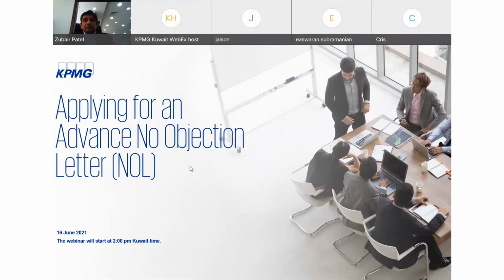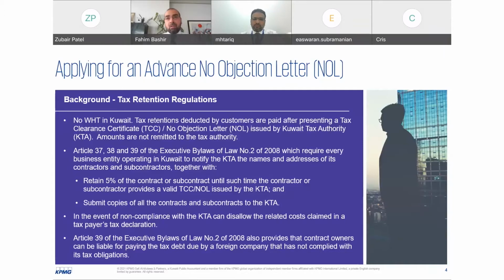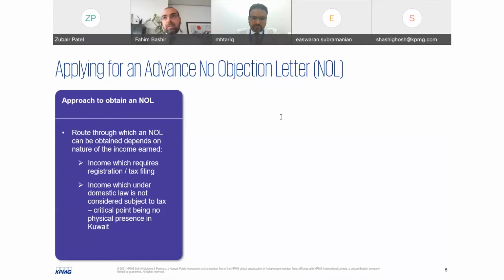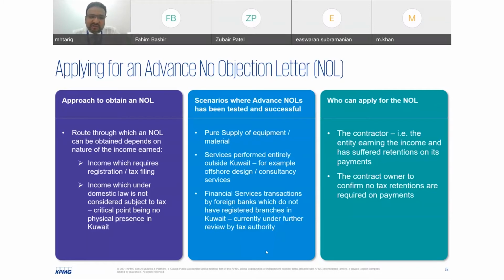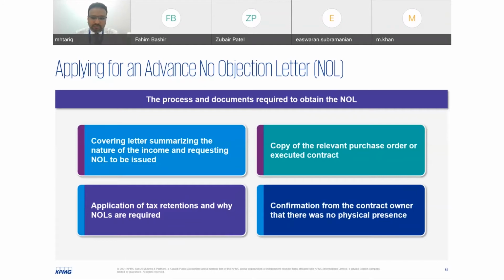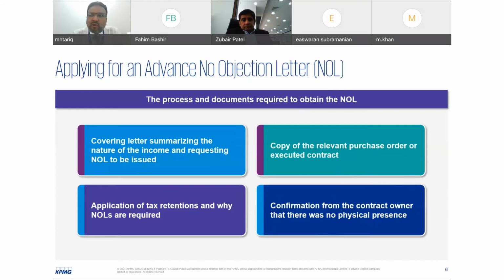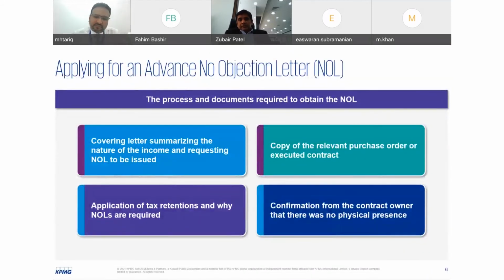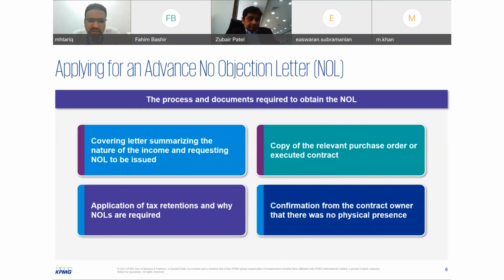Applying for an Advance No Objection Letter (NOL) - Webinar by KPMG Kuwait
This webinar covers the several scenarios where companies can directly apply for a NOL for release of tax retention without having to complete full tax compliance obligations (i.e. registering with the Kuwait tax authority and filling annual tax returns).

During the webinar we covered the following:
• Specific circumstances where it is appropriate for foreign companies to directly apply for an NOL
• The process of applying for an NOL and documents typically required by the tax authority
• Time frames to obtain NOLs
• How does the process for GCC companies / Kuwaiti companies differ?
• Applying for an NOL based on bank guarantees

bashir.html